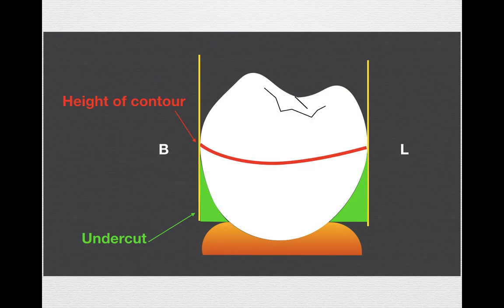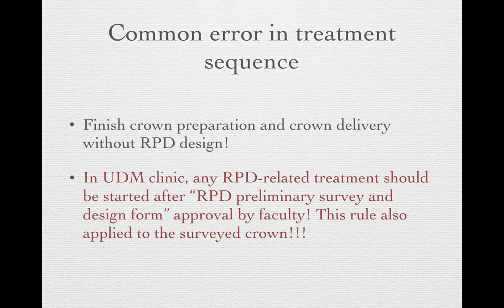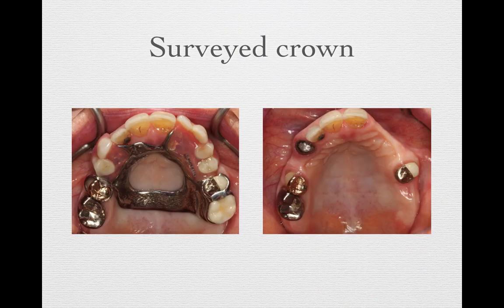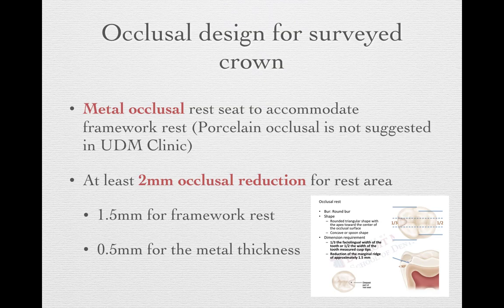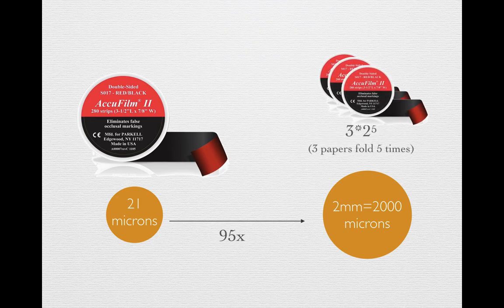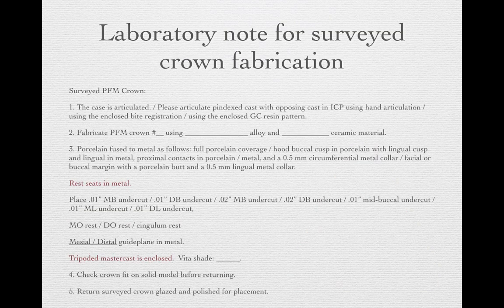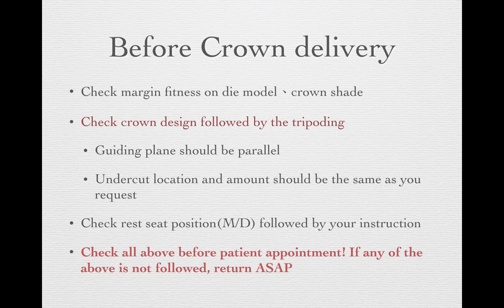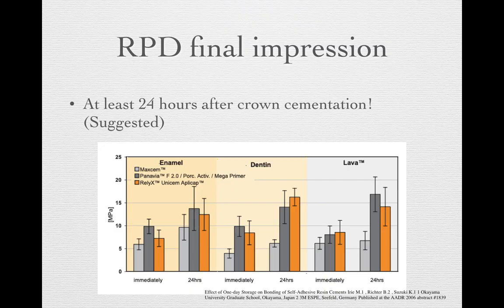8 Surveyed Crown